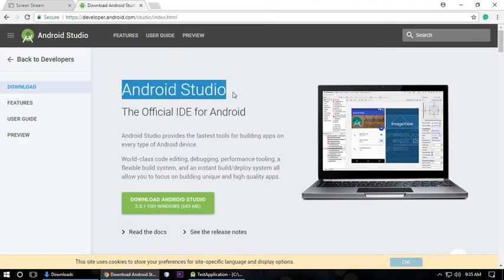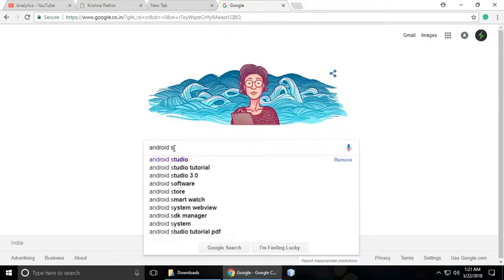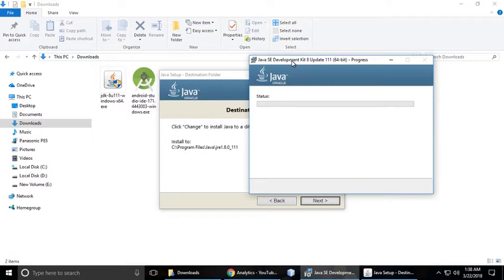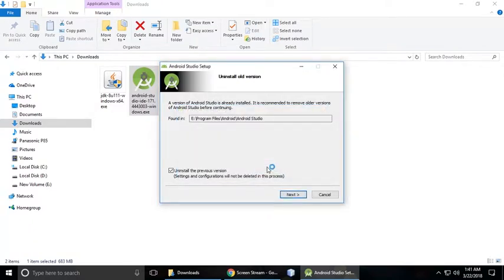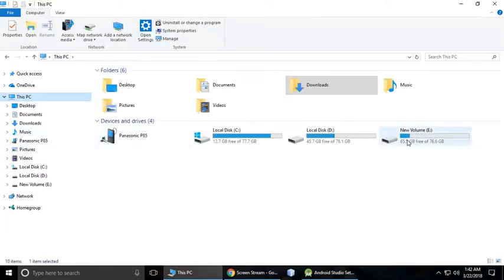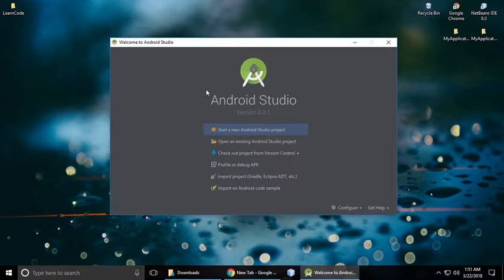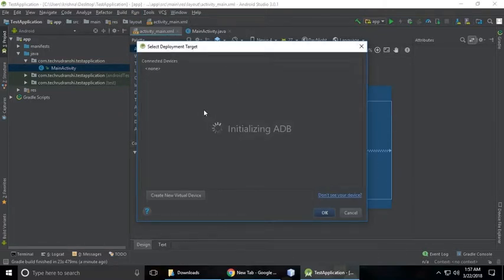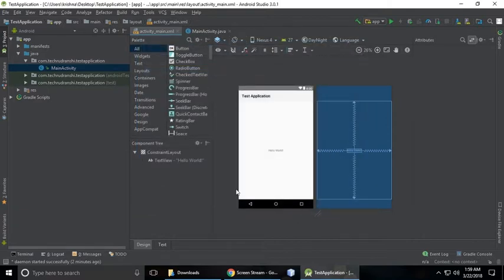Android Tutorial | How to Install Android Studio